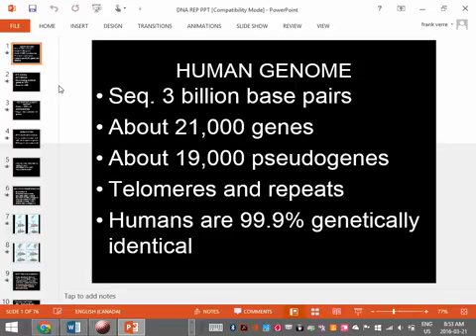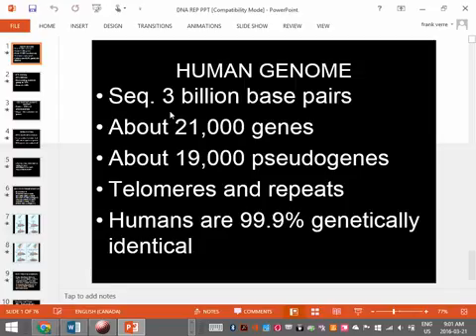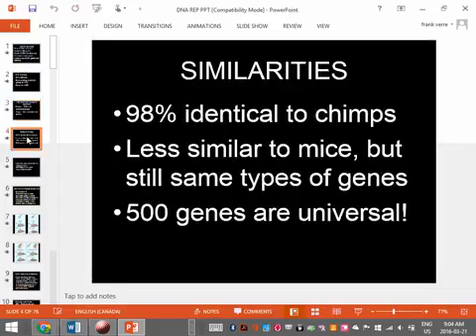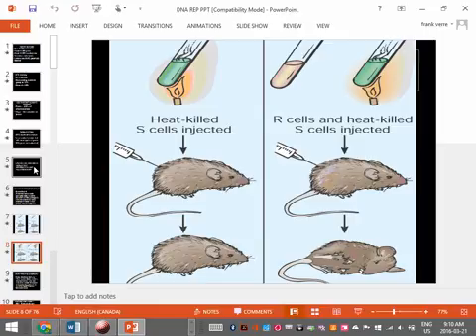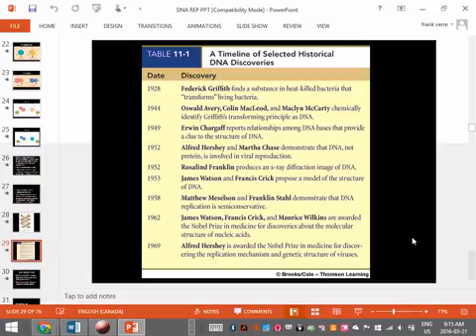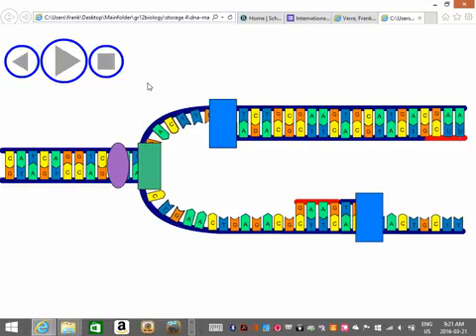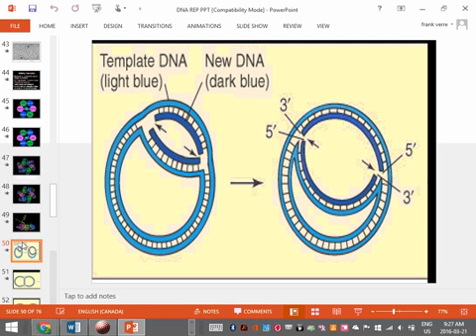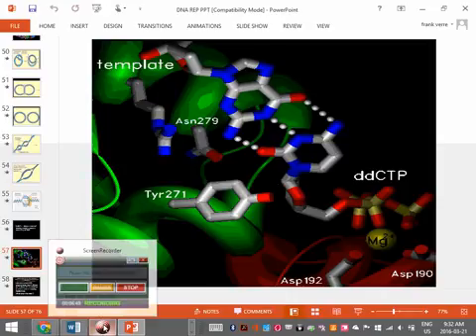DNA Replication Pt1